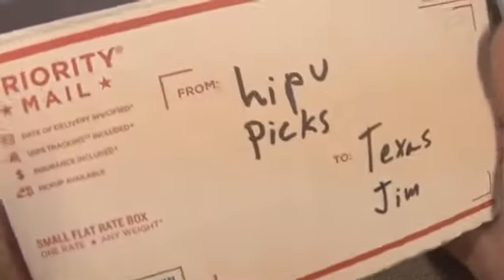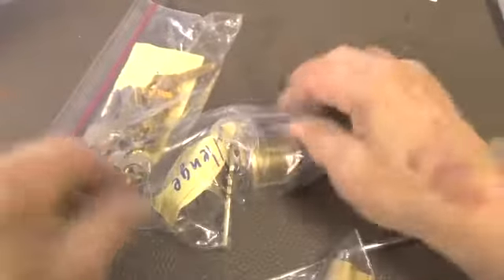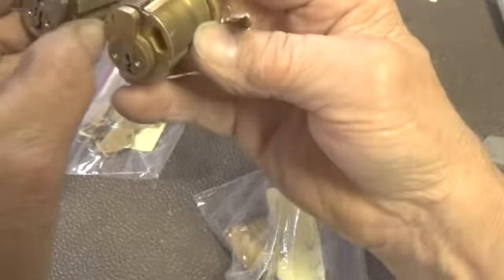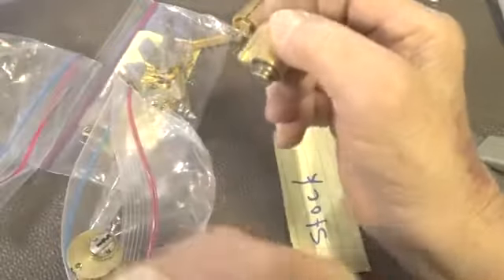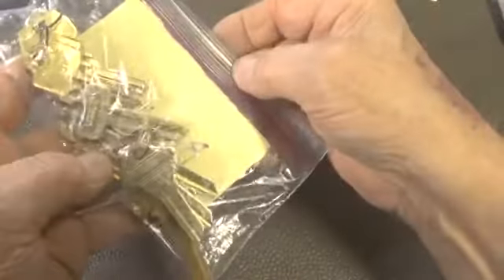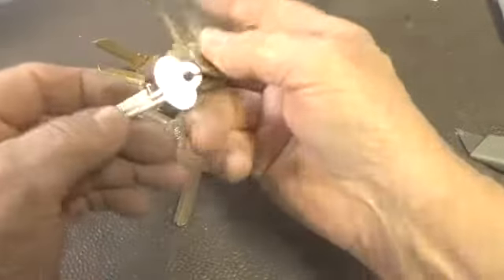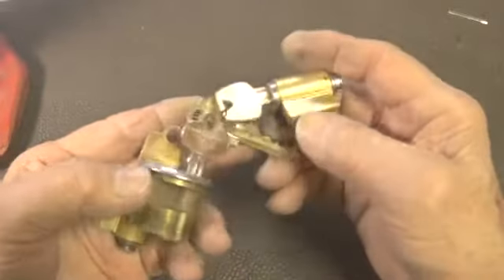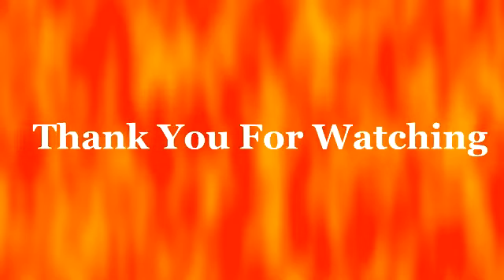(429 HiPu Picks Package of Locks